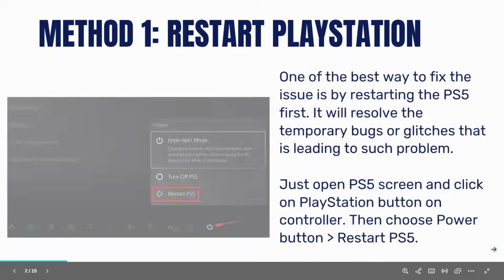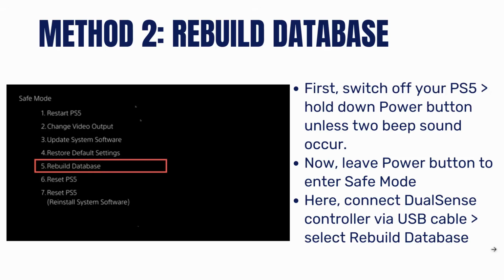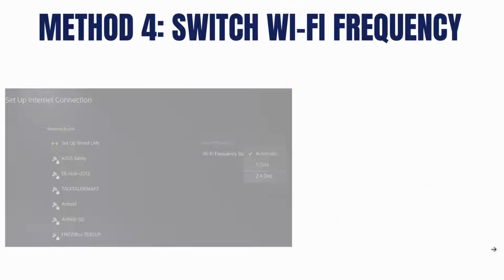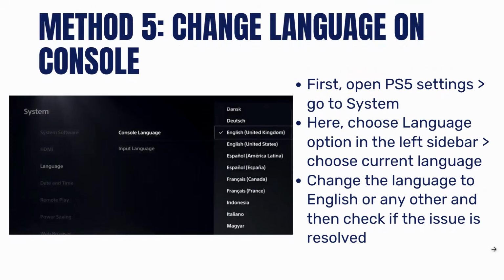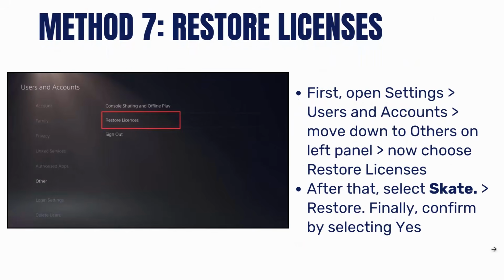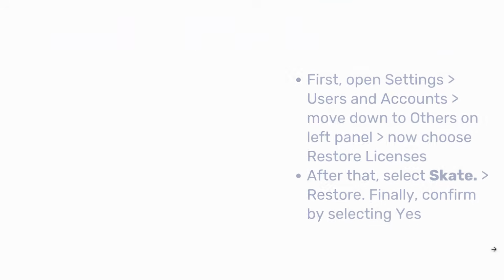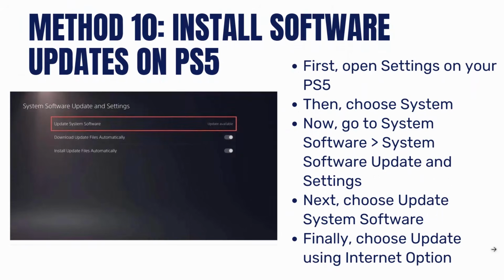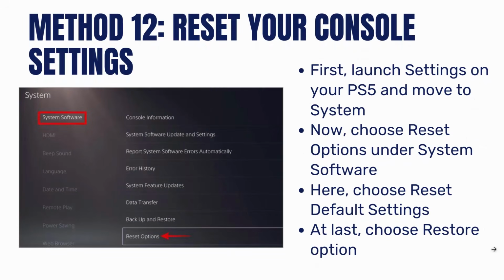How To Fix Skate. Crashing, Not Launching, Lagging, Not Loading Error on PS5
In this video tutorial, you will learn How To Fix Skate. Crashing, Not Launching, Lagging, Not Loading Error on PS5

🌐Social Media-

Fix Skate. Crashes at Startup on PS5,
PS5 Skate. Crash Fix,
Fix Skate. not launching on PS5,
Fix Skate. stuck on loading screen on PS5,
How to Fix Skate. low fps drop ps5,
How to fix stuttering in Skate. on ps5,